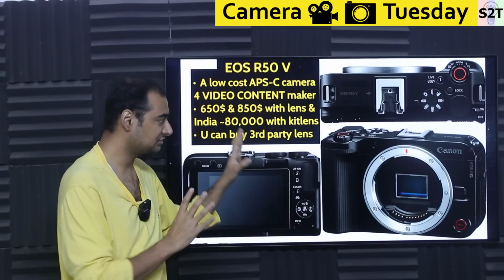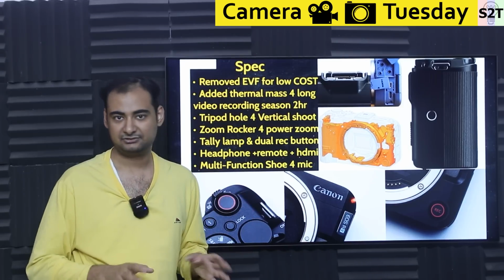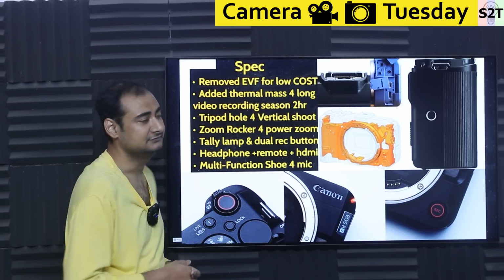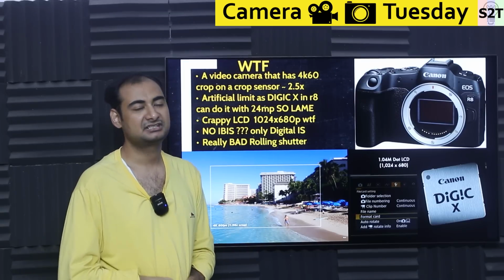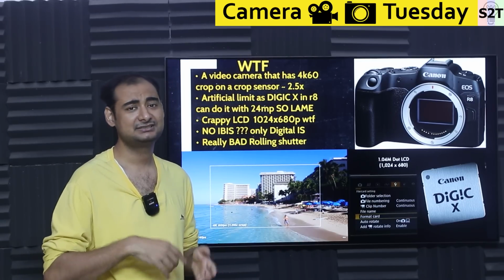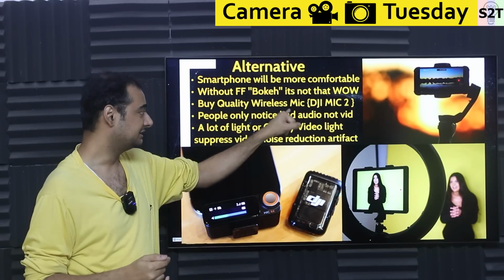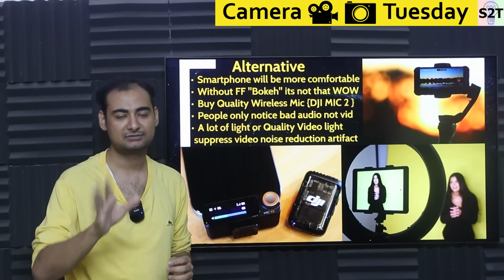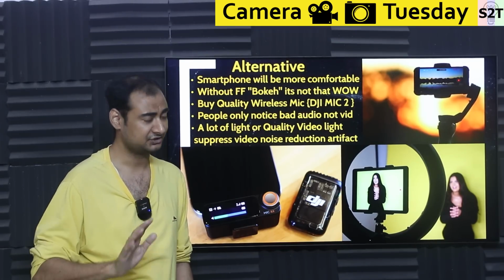Canon EOS R50 V Explained {Camera Tuesday}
Instagram             hellyork

‪@CameraTuesday‬ के साथ कैमरा चर्चा का महा एपिसोड | Canon 800D और Sony Alpha 7c Mk II

00:00 Intro
00:10 EOS R50 V
01:54 Spec
06:32 WTF
11:14 Alternative
18:26 Thank you